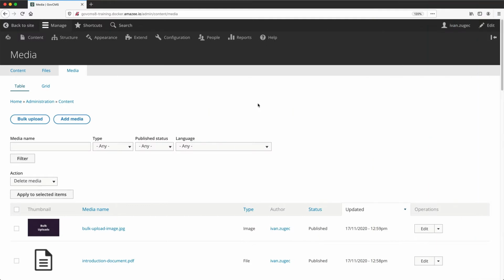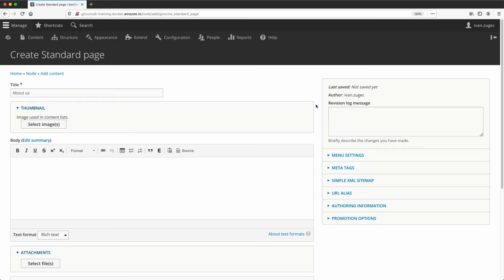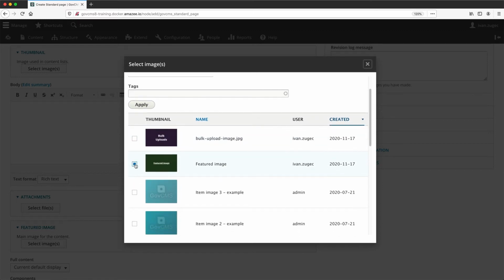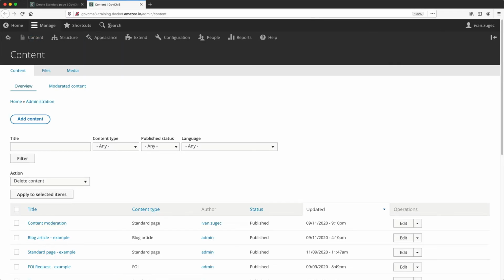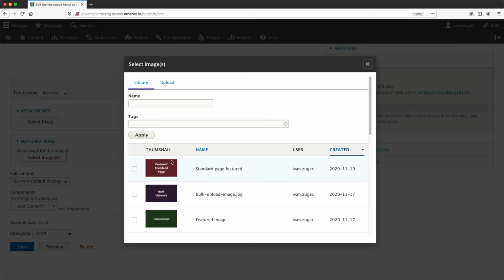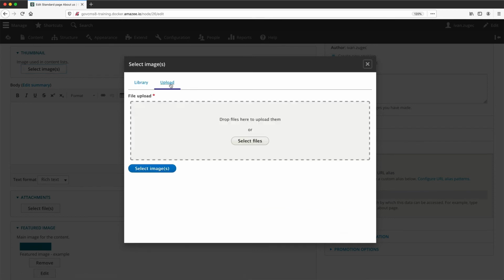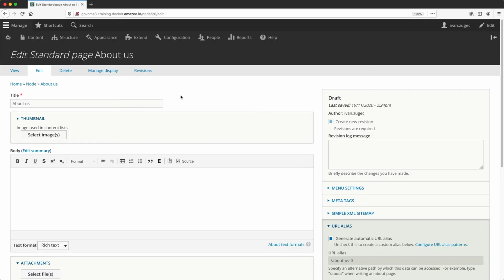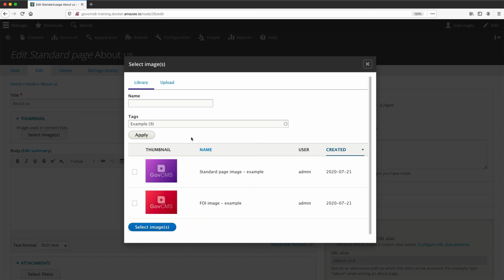Create Media Asset from Content Edit Form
SUMMARY
Learn how to create and manage assets from the content edit form.

00:00 Introduction
00:35 Create and manage assets from content form
06:21 Tag assets

Managing files and media assets in GovCMS (GovCMS Content Administration Manual)

1. How to log in to GovCMS
2. How to log out of GovCMS
3. GovCMS homepage layout overview
4. How to access the GovCMS content management area
5. GovCMS content management area overview
6. GovCMS content management filters overview
7. GovCMS administration menu overview
8. GovCMS content types overview
9. GovCMS content form overview
10. GovCMS rich text editor overview
11. Create, edit and archive content in GovCMS
12. Managing content revisions in GovCMS
13. Content moderation in GovCMS
14. View and Manage files and media assets in GovCMS
15. Create and Bulk Upload Media Assets
16. Create Media Asset from Content Edit Form
17. Delete and Replace Files in Media Assets